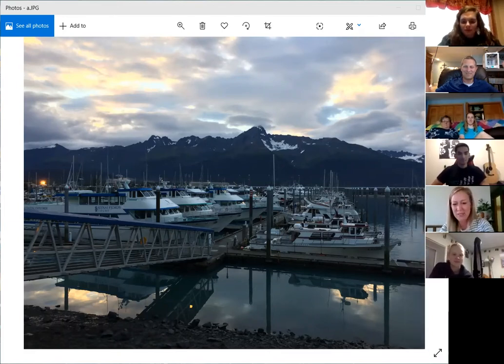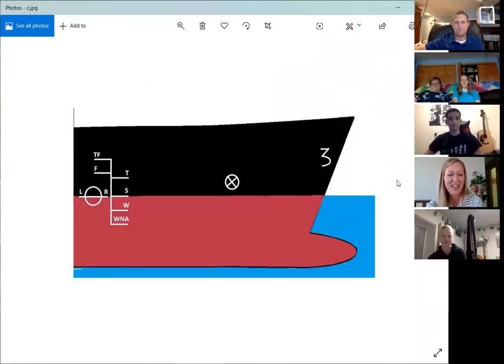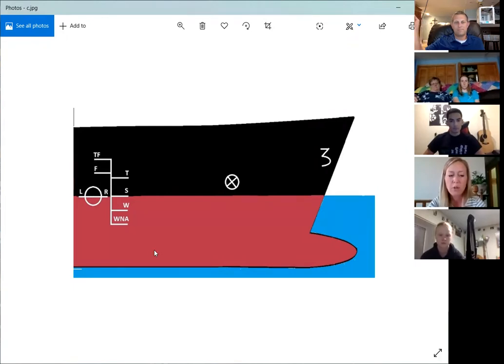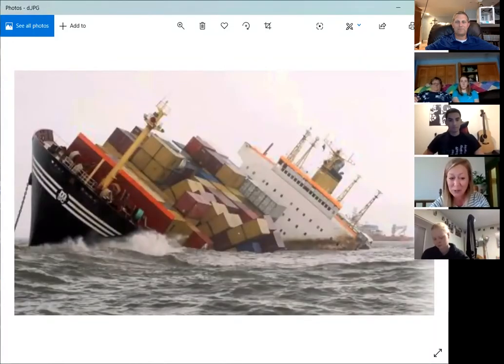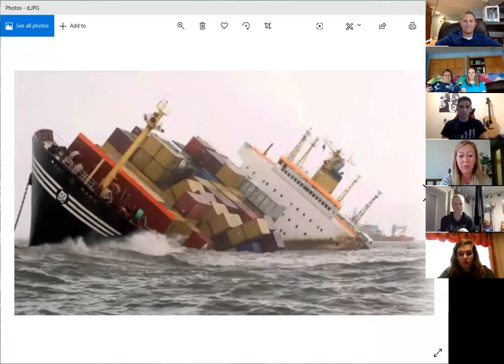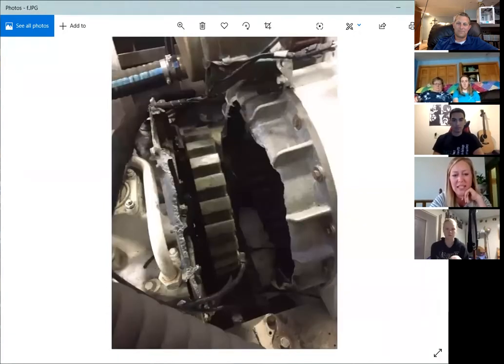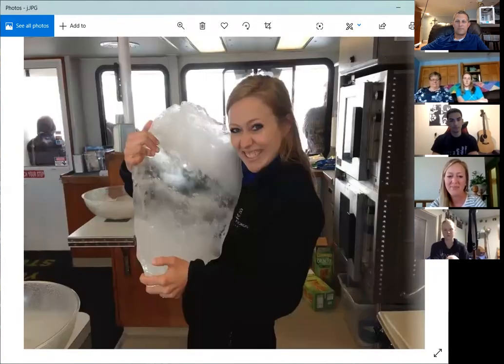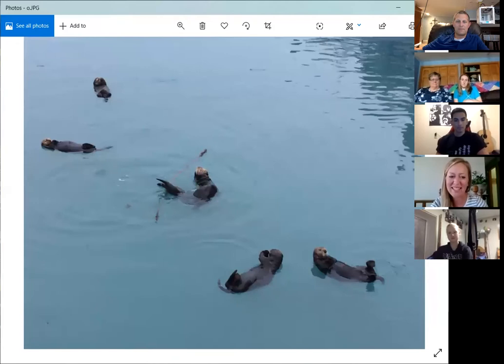Waves of Wheat to Waves of the Pacific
Emma Shrack, Pratt High Graduate 2008 presents by Zoom to Physics class 9 Apr 2020.